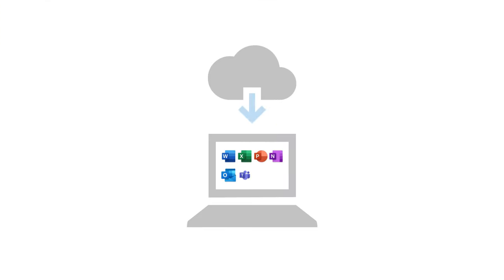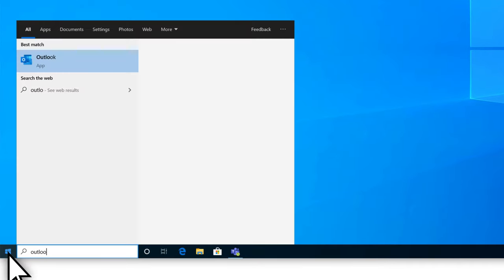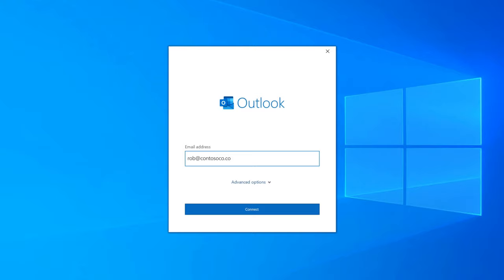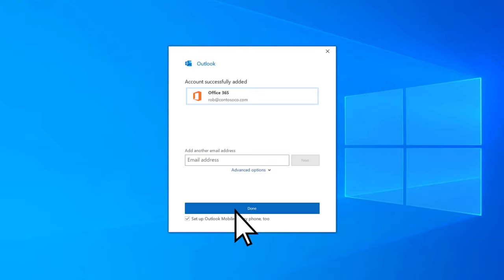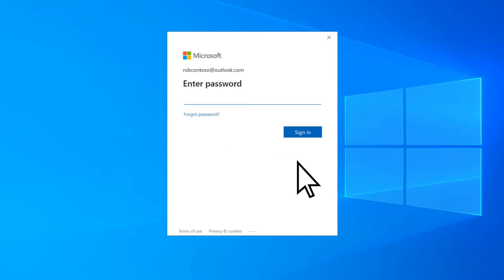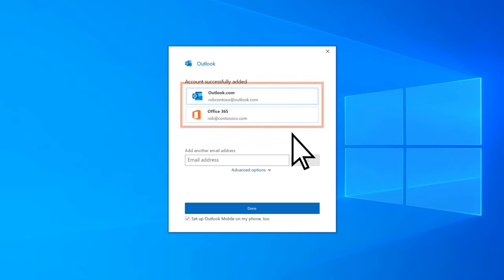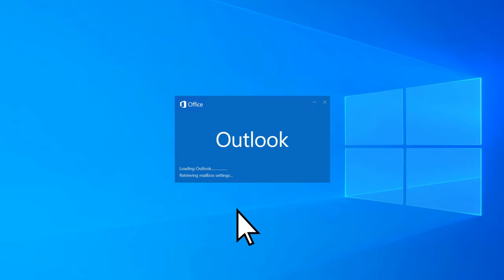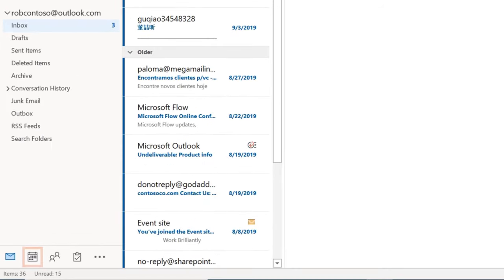How to set up your work email with Outlook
Learn how to configure your work email in Outlook with this simple tutorial. Once your Microsoft 365 apps are installed, go to the start menu and search for Outlook. Then, click on the app to get started. Enter your password if prompted and then the process will begin. Keep in mind it may take a few minutes for all of your email data to populate within Outlook. Once you follow these steps, your Outlook email will be set up and you will be able to view your email from the accounts you added, as well as your calendar, contacts and tasks.

*Please note that Microsoft 365 Business is now called Microsoft 365 Business Premium. The new product name went into effect on April 21, 2020.